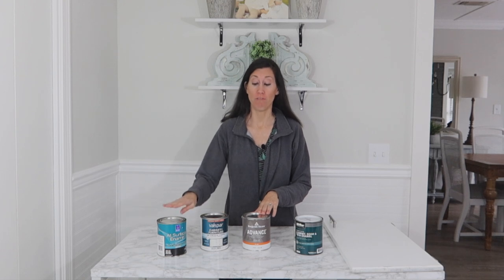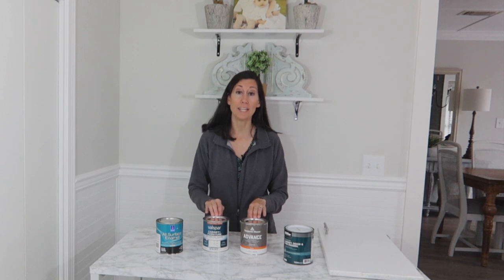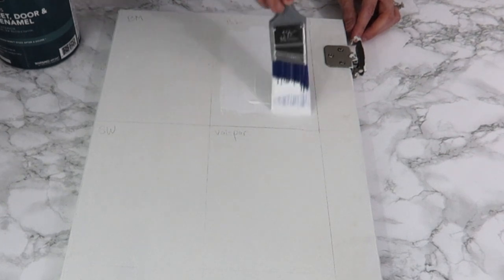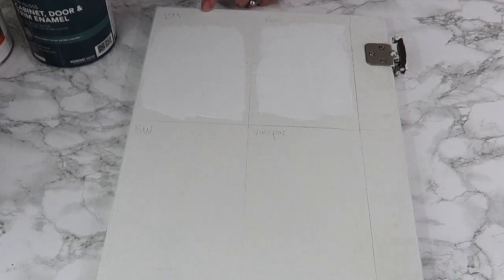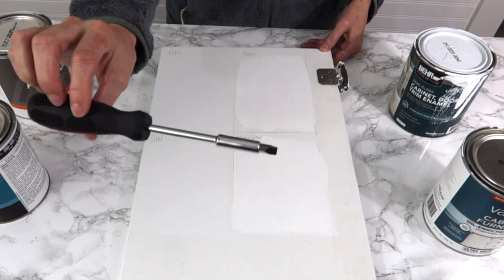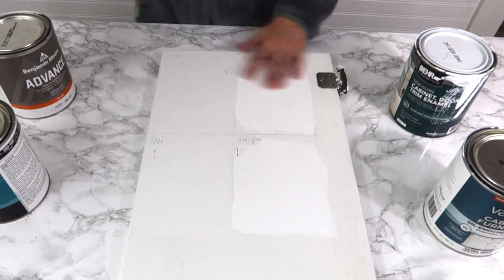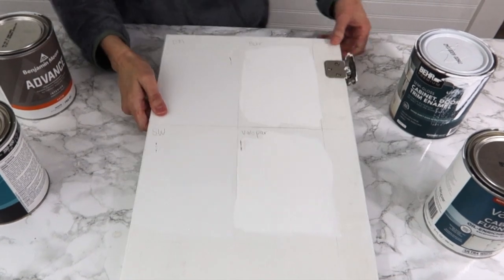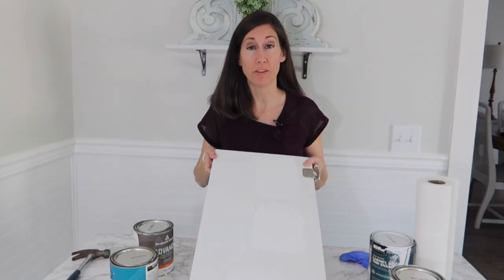Best WHITE PAINT for Kitchen Cabinets- 4 product tested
Watch as I test the BEST white paint for kitchen cabinets and see which one comes out on top. I tested four paint products:
1) Benjamin Moore Advance Interior Satin Paint
2) Sherwin-Williams ProClassic Interior Waterbased Acrylic-Alkyd Enamel
3) Behr Alkyd Semi-Gloss Enamel Paint
4) Valspar Cabinet Enamel Semi-Gloss Latex Interior Paint
I tested these four paints for durability and color. I used the ready made white paint colors in all four and compared the white tones for each.